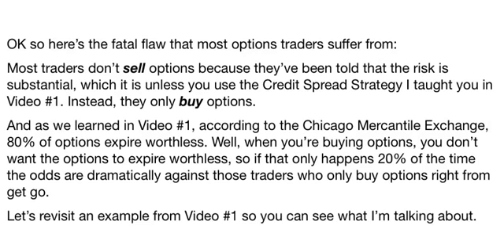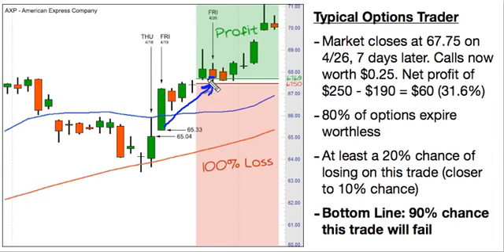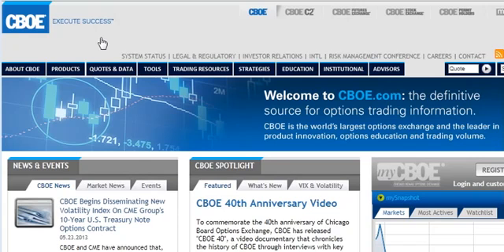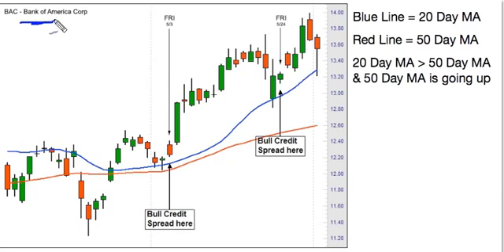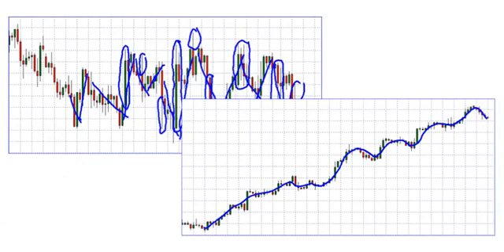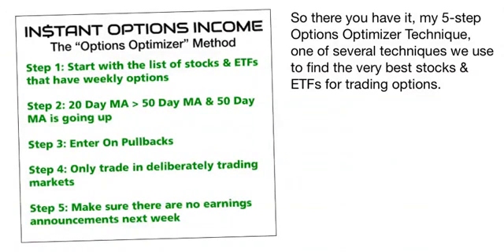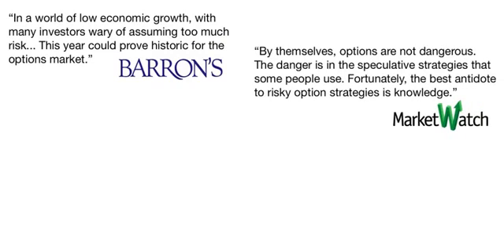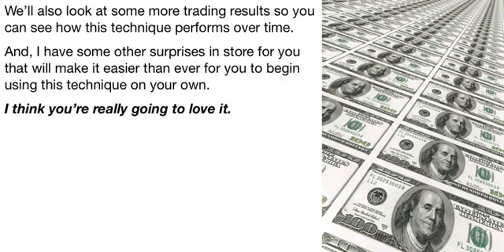Forex Expert Training Trading Options Optimizer Method picks the best stocks ETFs